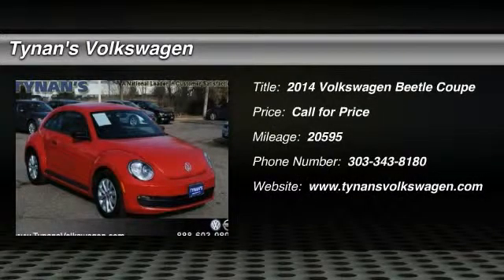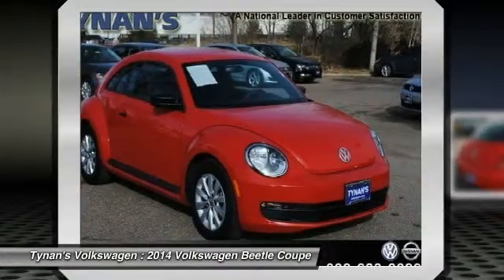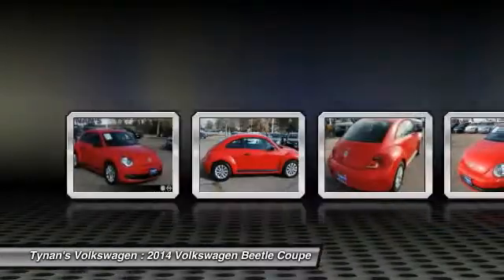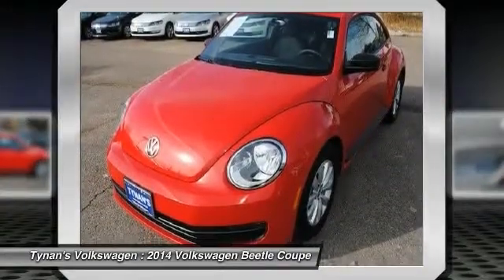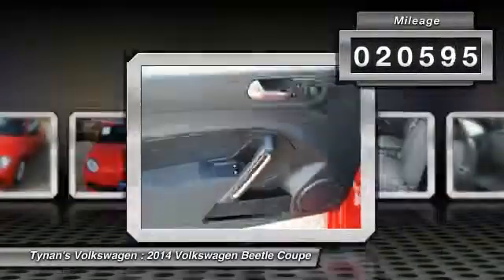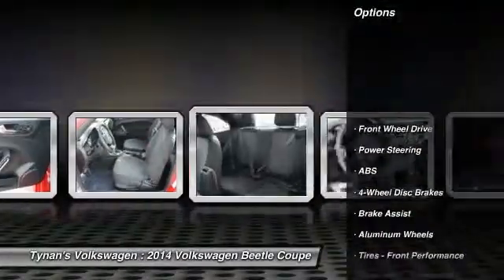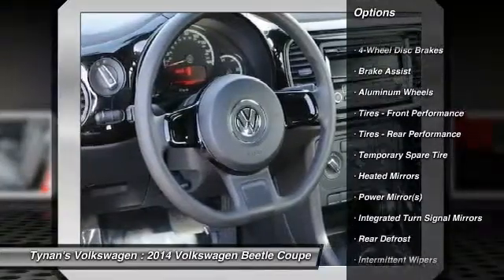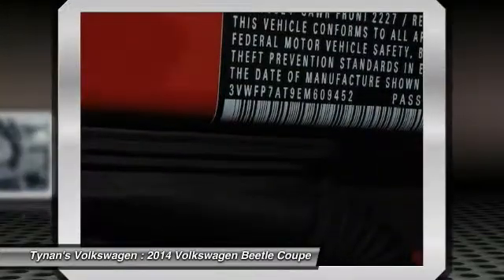2014 Volkswagen Beetle Coupe Aurora | Denver V12314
2014 Volkswagen Beetle Coupe 2.5L Entry

Tynan's Volkswagen
700 S Havana Street

Pick up this Tornado Red 2014 Volkswagen Beetle Coupe, available today at Tynan's Volkswagen. Featuring Automatic transmission, it has 20595 miles. This could be the one you've been searching for.